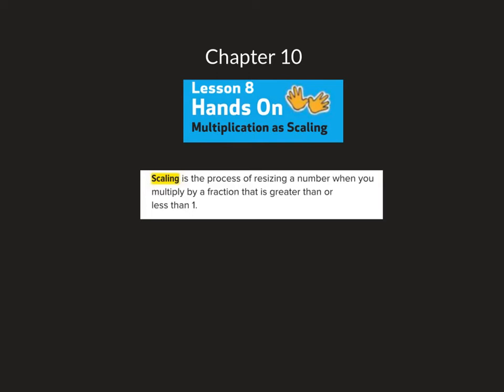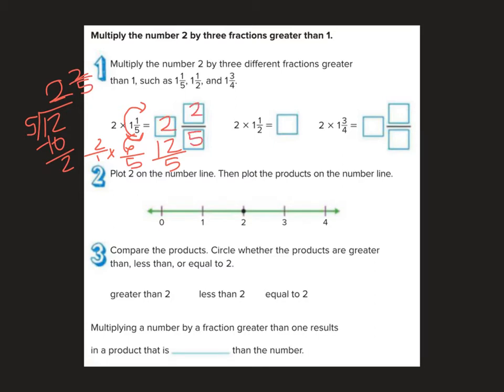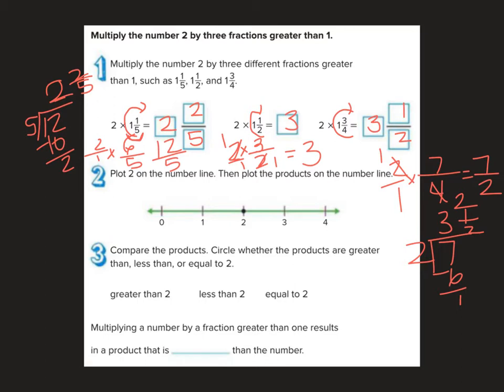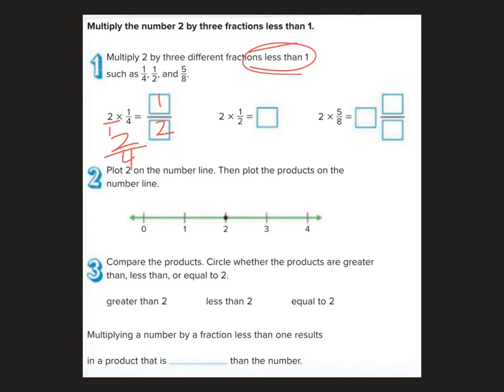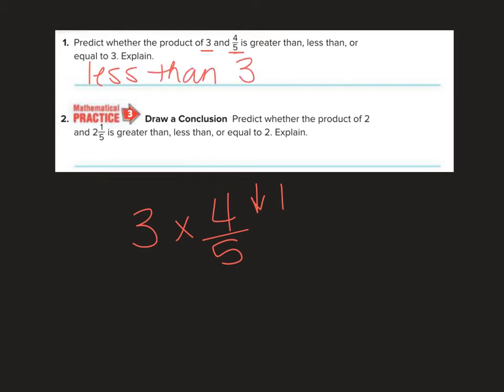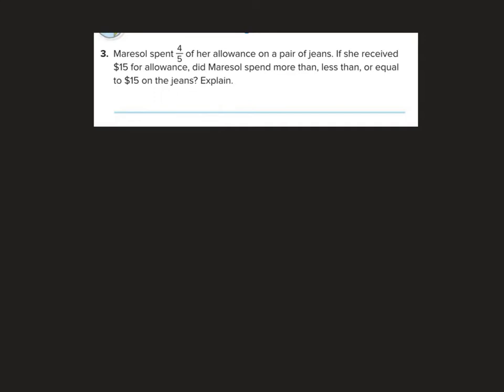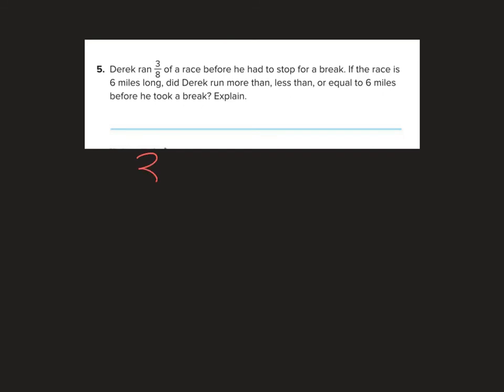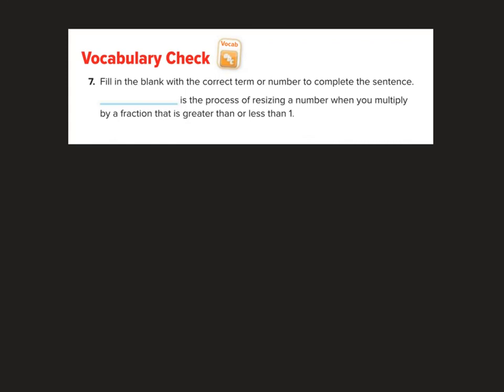Gr5 10-8 Multiplication as Scaling